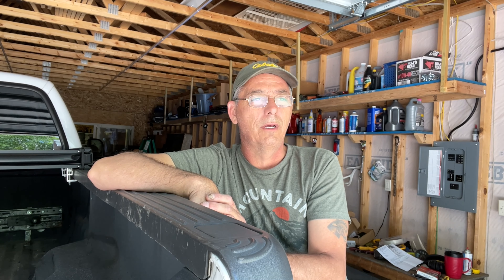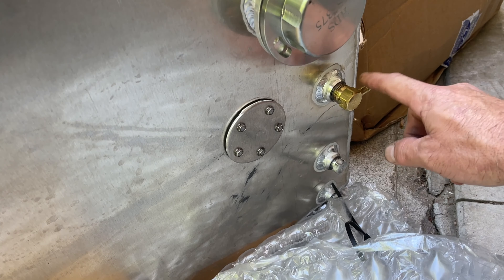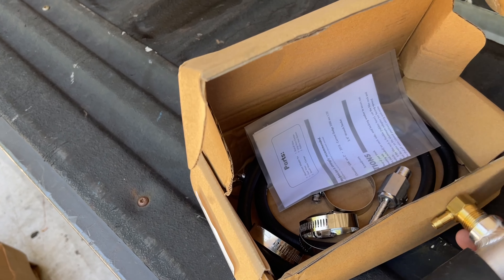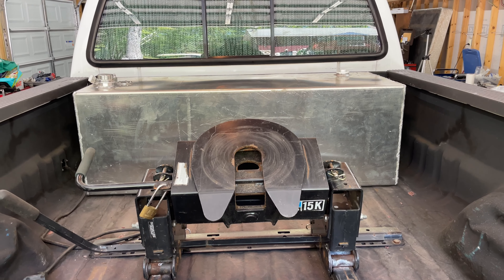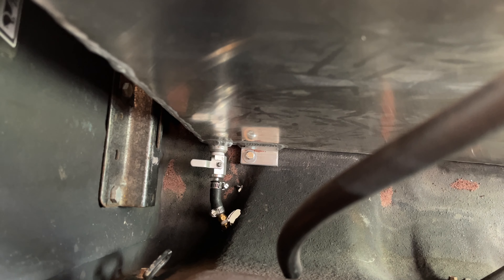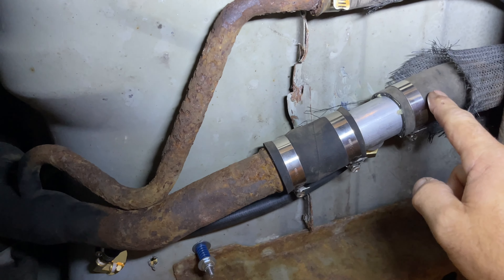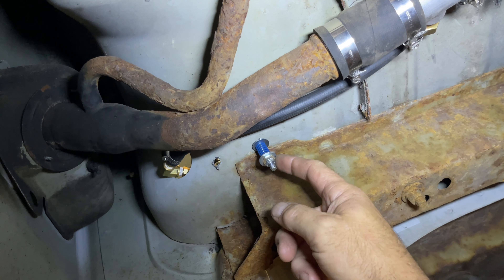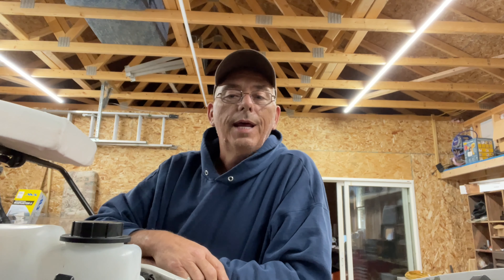RV Transport 3 - RDS 91 Gallon Auxiliary Fuel Tank Install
RDS 91 Gallon Auxiliary Fuel Tank Install

Link to Install Kits fuel tank install kit&index=aps&camp=1789&creative=9325&linkCode=ur2&linkId=e8b9c1180a2829903a8d19bbecead79e

Link to RDS Fuel Tanks fuel tank&index=aps&camp=1789&creative=9325&linkCode=ur2&linkId=0a07412ff0c32eb65dcc8da6f5fbd648

Link to Step Bits